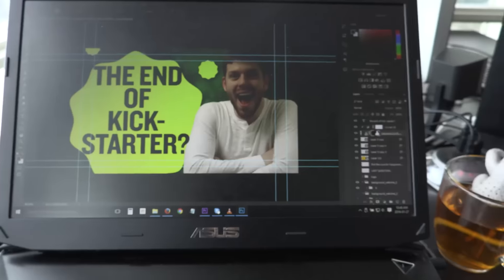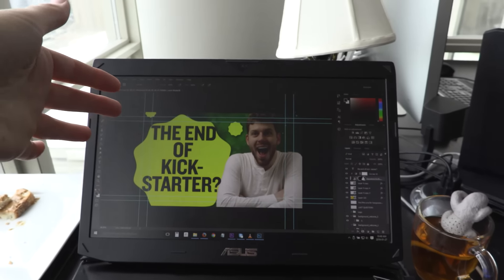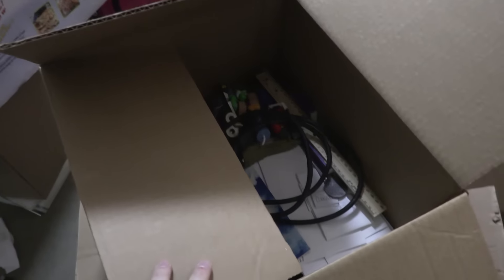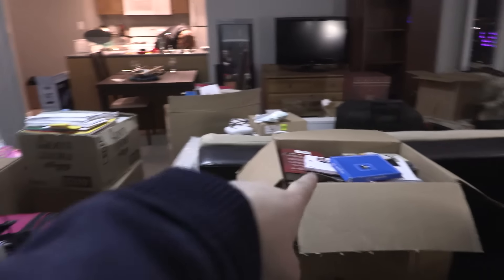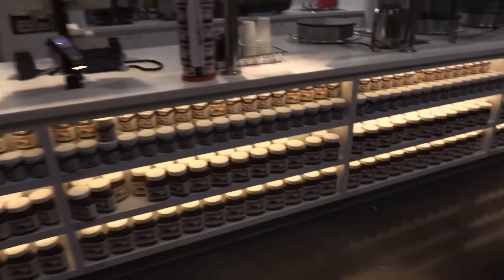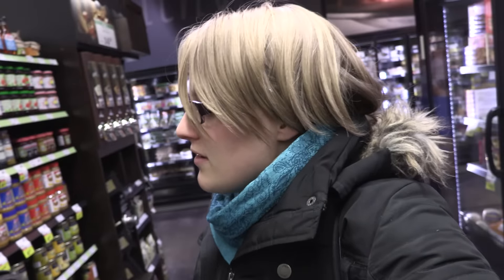Strange Shopping Experience (Sloth Buddy, Epic Coffee, and Makeshift Food)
Day 1,853